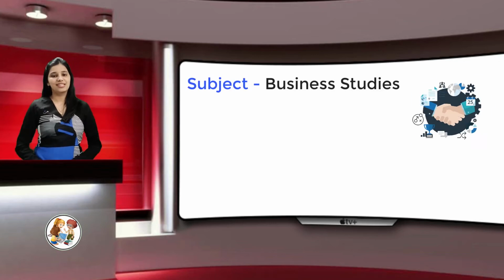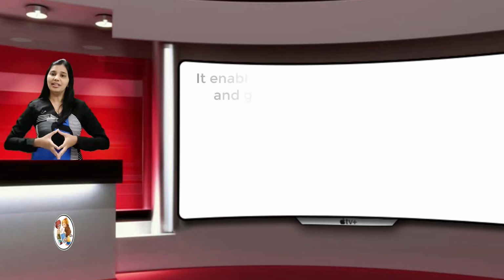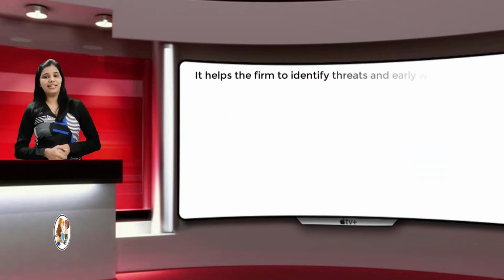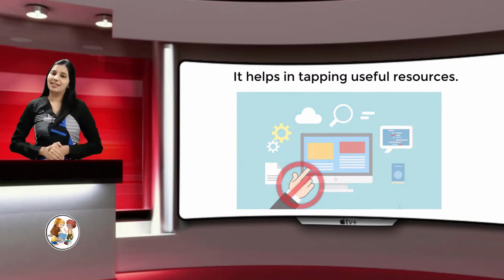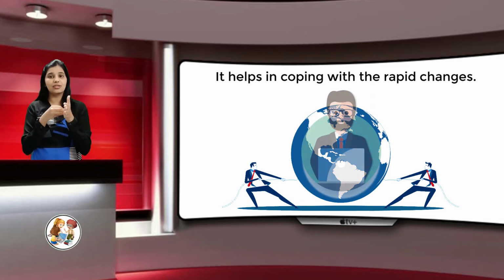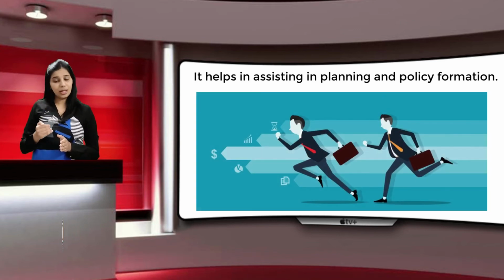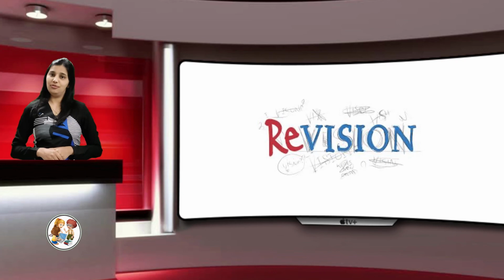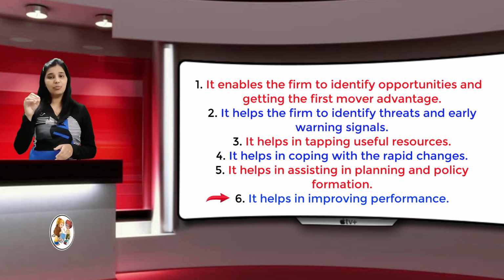Why Business Environment is Important? (Business Studies-12)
The video explains the meaning and importance of business environment based on the NCERT Book of class 12 (Business Studies).